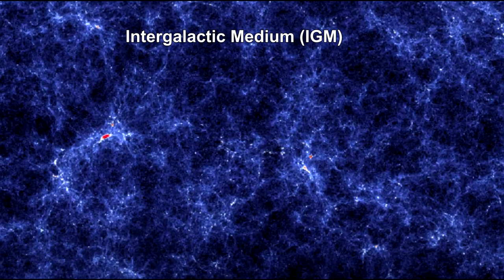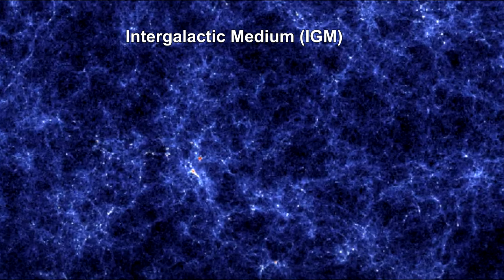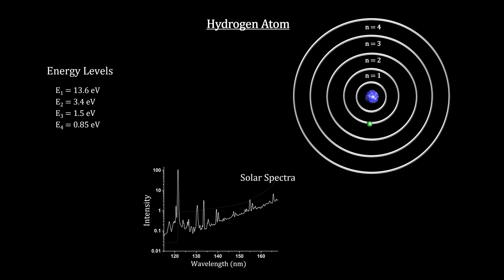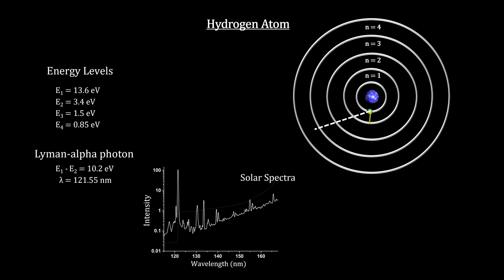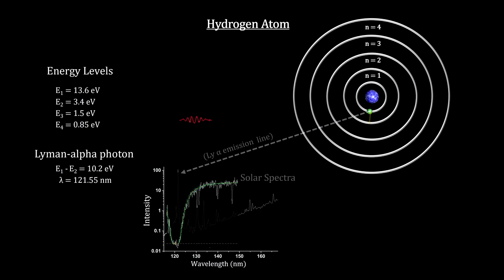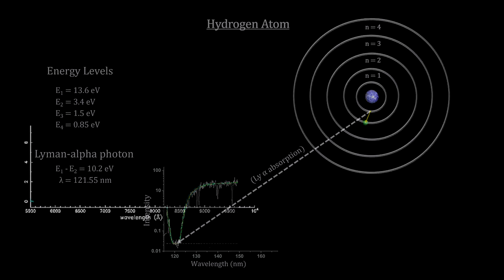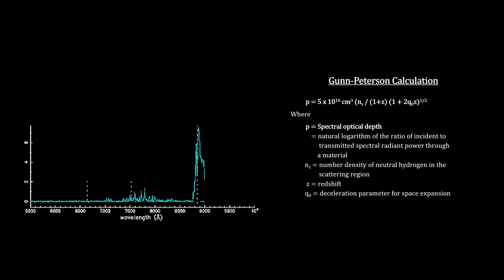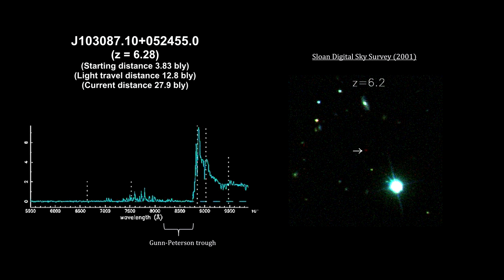Classroom Aid - Reionization Discovery